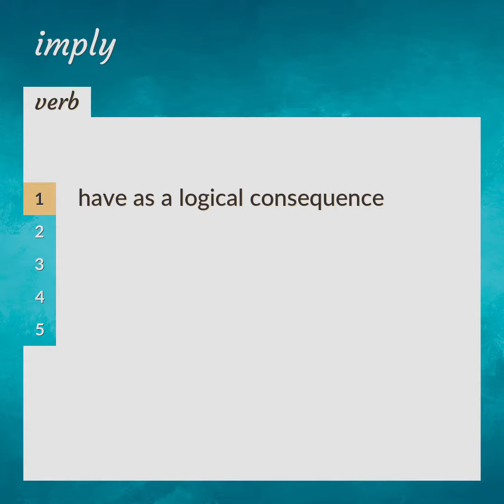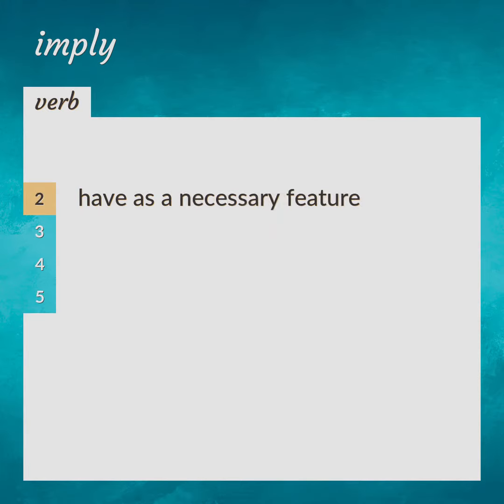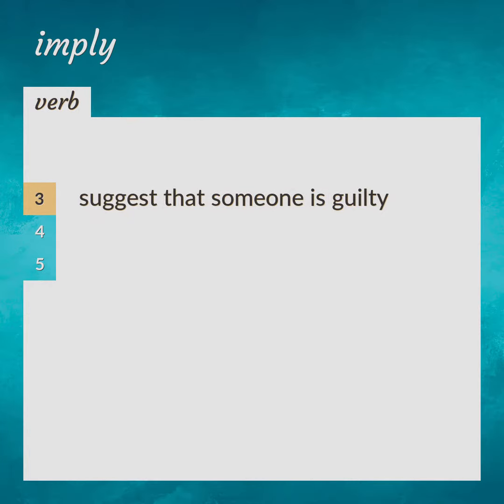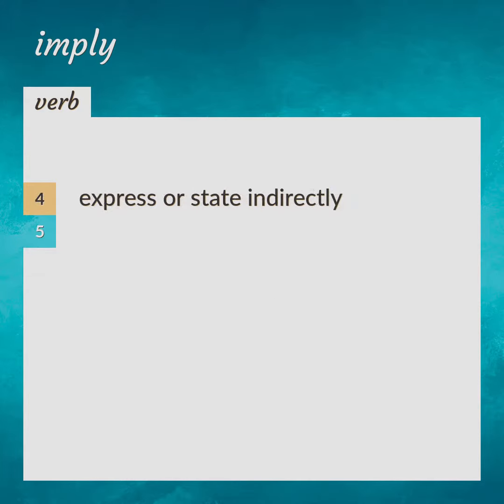Implies | meaning of Implies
What is IMPLIES meaning?